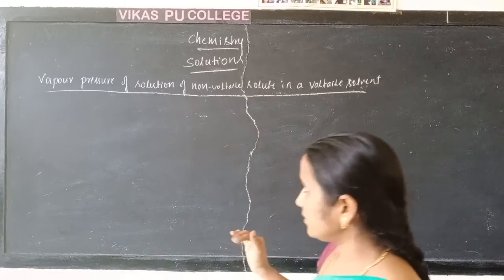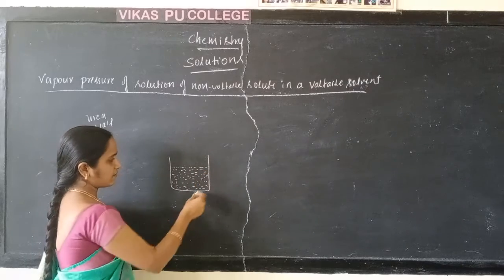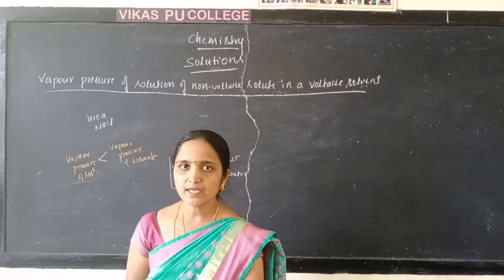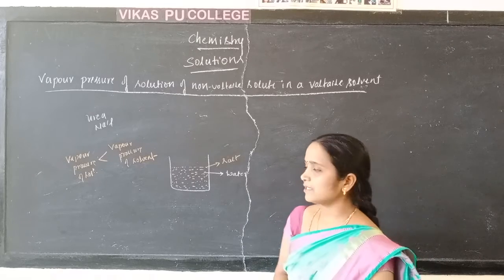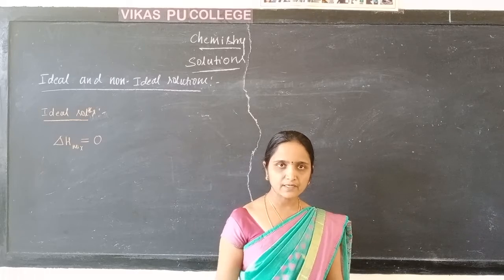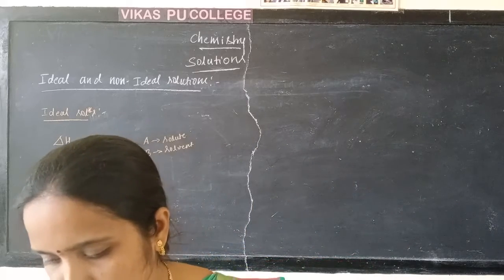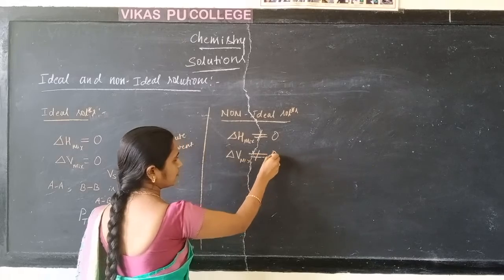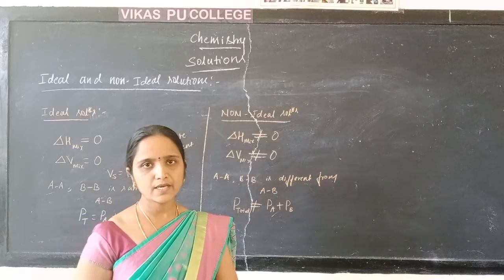II PU chemistry solutions 06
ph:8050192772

solutions 06